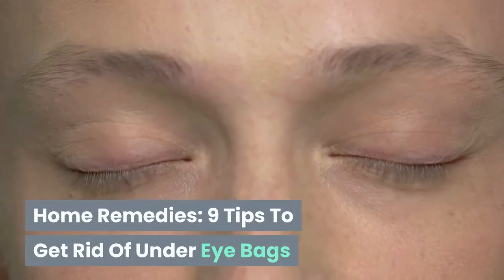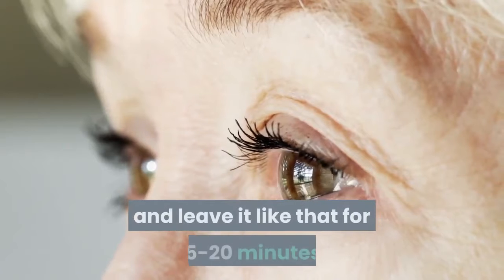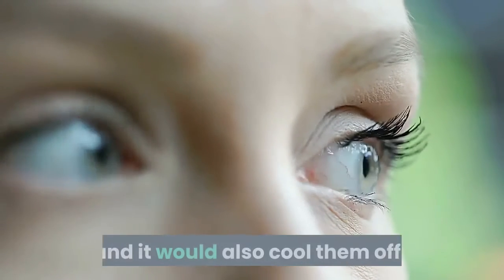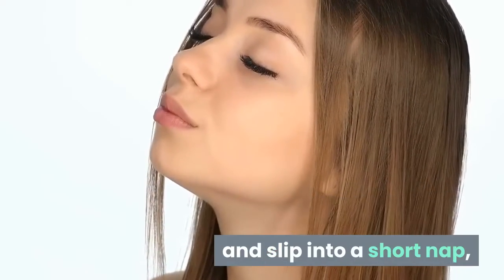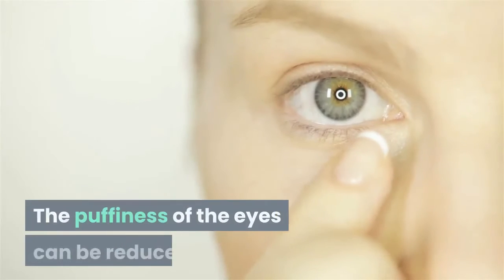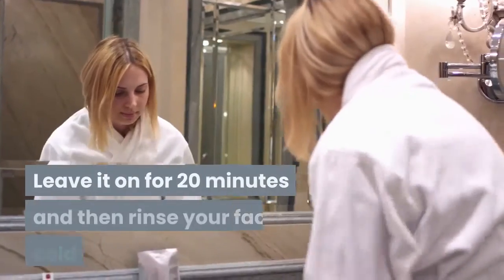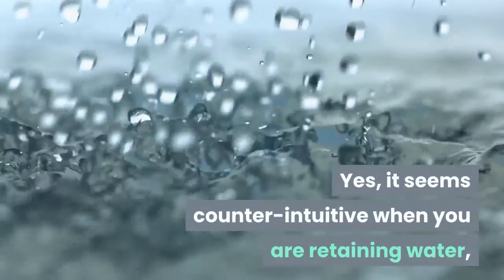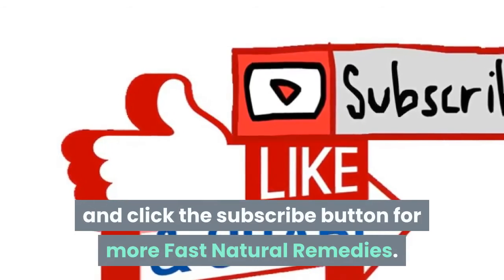Home Remedies: 9 Tips To Get Rid Of Under Eye Bags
Do you feel old and tired because of your eyes? It is really hard to feel fresh and alert when your eyes are tired and droopy, because of those annoying bags under them.

1. Go potato

Slice a raw potato (after refrigerating for a couple of minutes) into two and circle the closed eyes gently with those halves. Place it on your eyes so that it also covers the puffed areas under your eyes and leave it like that for 15-20 minutes. You'll notice a tremendous change in those bags as they'll be diminished in size.

2. Milky way

Dip cotton pads in chilled milk and place on your eyelids and relax for 20-30 minutes. This well help your eyes in water retention and it would also cool them off .

3. Oily help

Take chilled water in a bowl and add a few drops of vitamin E oil to it, now mix the two well. Dip cotton pads in this mixture and place on the eyes for 20 minutes, this well help in reducing the swelling around the eyes.

4. Cucumber relief

Cucumbers are a fantastic natural remedy to get rid of under eye puffiness. Take 2 slices of fresh refrigerated cucumber and place it on your eyes for 25 minutes. Relax with the cool soothing slices over your eyes and slip into a short nap, it will help refresh your mind as well as your eyes

5. Chilled tea bags

Moisten two tea bags in cold water and refrigerate them for a while. Then place them over your eyes for 25-30 minutes. Lie back and relax with the cool teabags over your eyes. Finish by washing your eyes and face with cold water, and dry your skin thoroughly.

6. Of spoons and iced water

The puffiness of the eyes can be reduced with the help of a glass of ice water and four stainless steel spoons. Chill the spoons in the water and then place one over each eye. Keep switching the spoons while letting the other one chill in the glass of water. 7. Egg white

Stiffly beat a few egg whites and apply it around your eyes with a brush. It will result in making the area around and under the eye feel tighter and look less puffy. Leave it on for 20 minutes and then rinse your face in cold water.

8. Green tea bag

Settle down for 10-15 minutes with a chilled, steeped chamomile or green tea bag over each eye and then relax. The natural properties of these herbal teas will help bring puffy eyes back to their original size.

9. Hydrate your body

Drink as much water as possible. Yes, it seems counter-intuitive when you are retaining water, but hydrating reduces puffiness.